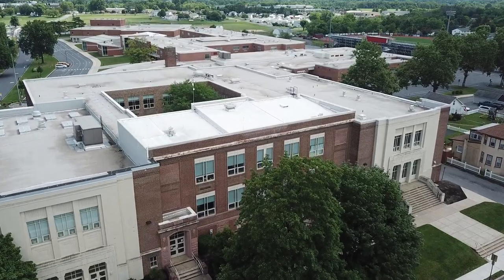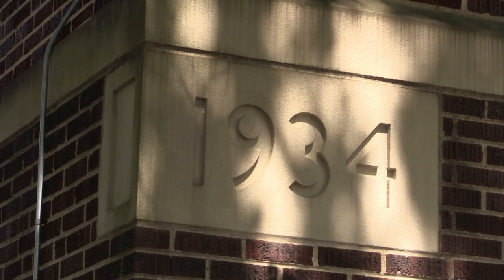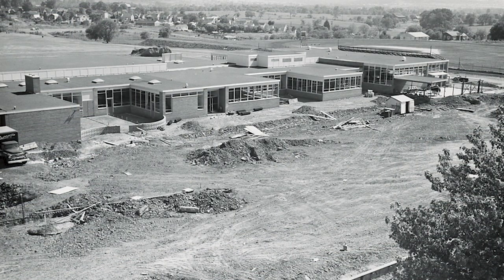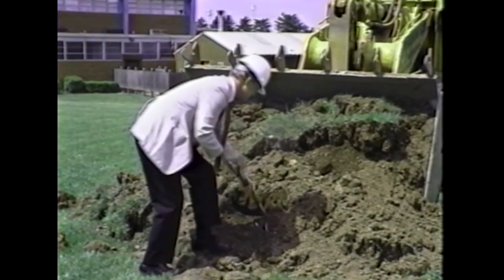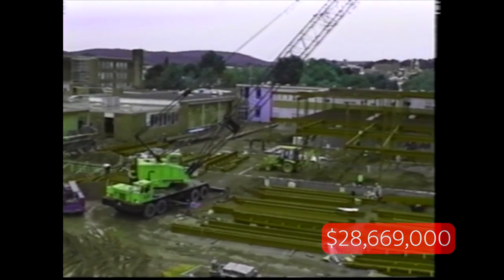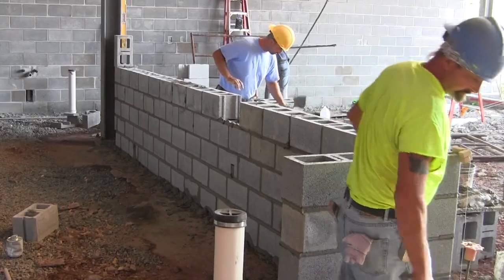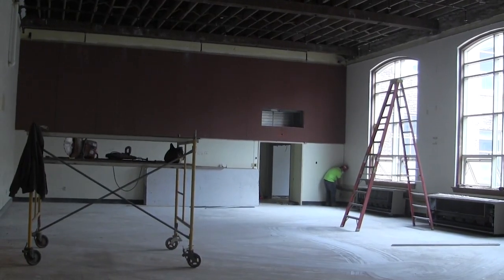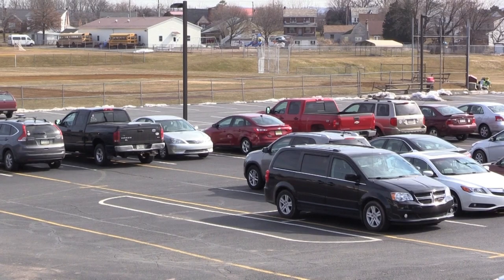The Good Old Days: Episode 7 (Building Additions)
This recurring show explores the history of Boyertown Area High School.  It is hosted by telecommunications teacher, Mr. Cherkasky, and produced by Drake Diehl (class of 2024).  This episode, which aired on April 24th, explains how many additions have been built onto Boyertown Area High School.